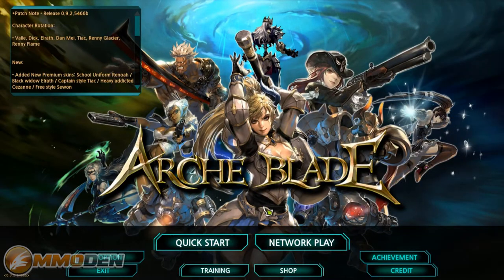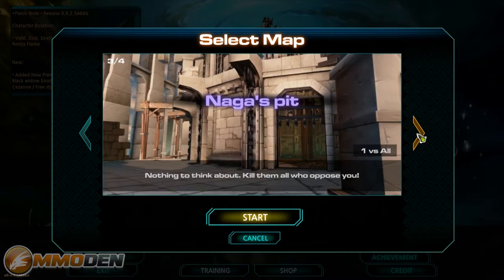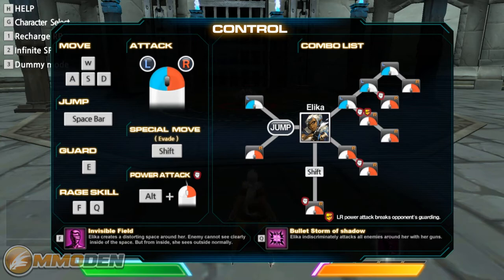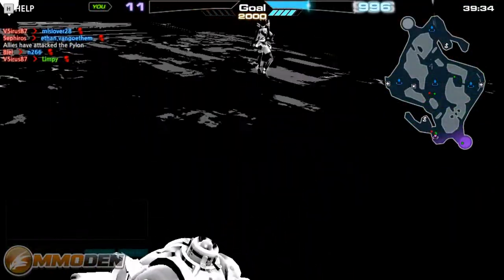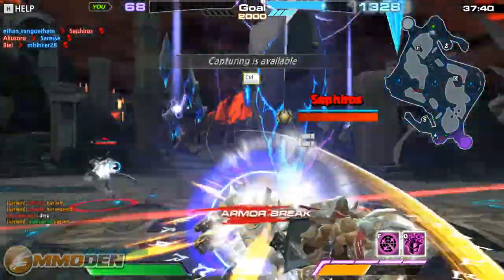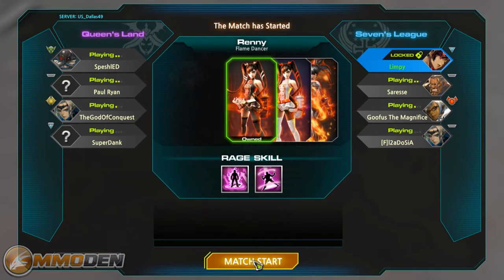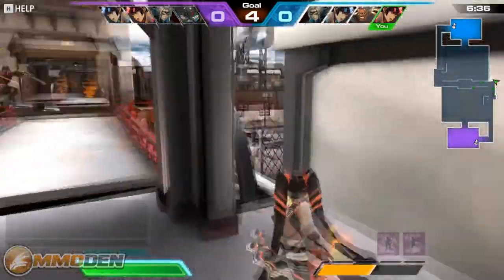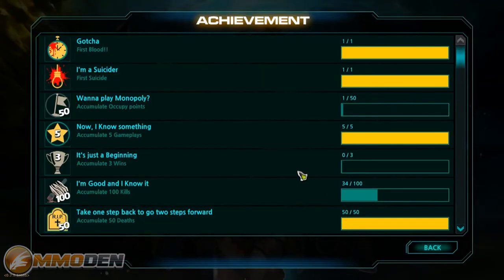ArcheBlade Gameplay Review Inside the Den HD Feature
ArcheBlade the Free MOBA Fighting Game Gameplay Review from MMODen.com. See more ArcheBlade gameplay videos, screenshots, news, and more at MMODen. MMODen has over 200 Free MMORPGs and Free MMOs reviews.